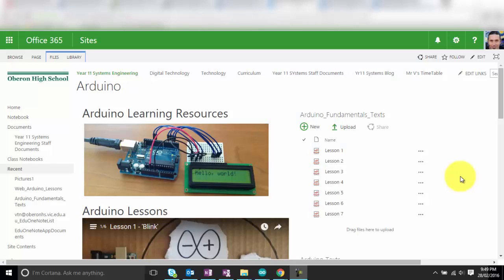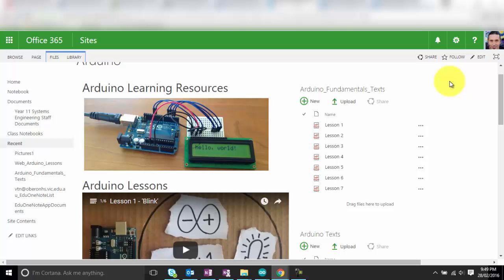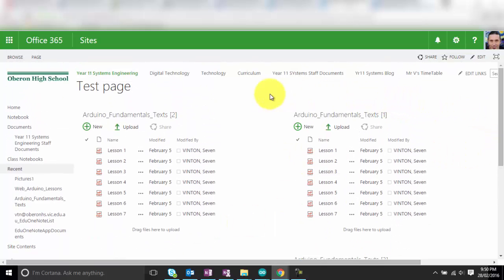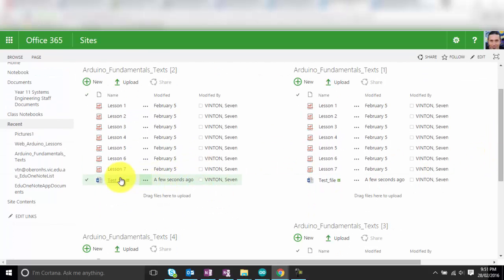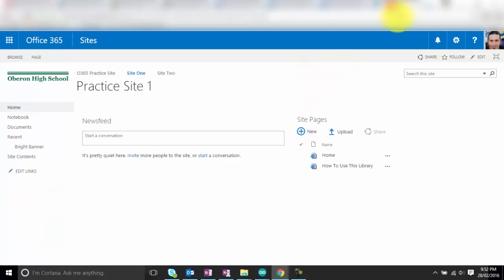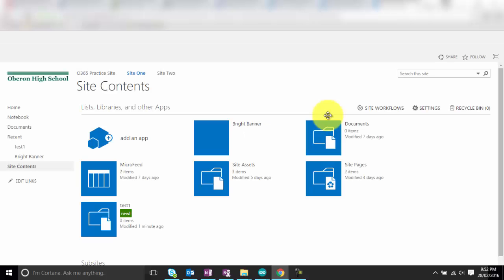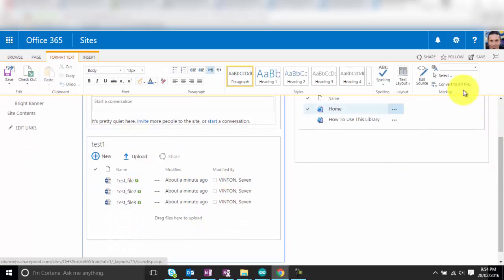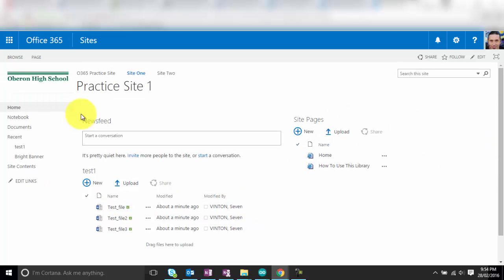How to create document libraries for your class sites - O365 Quick Fix - Quick Start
This Office 365 Quick Start video shows how to create document libraries for your class sites, and then how to create views to these document libraries on your class site pages.

Office 365 Quick Fix | Office 365 Quick Start | Office 365 Getting Started | Office 365 Tips & Tricks | Office 365 How To